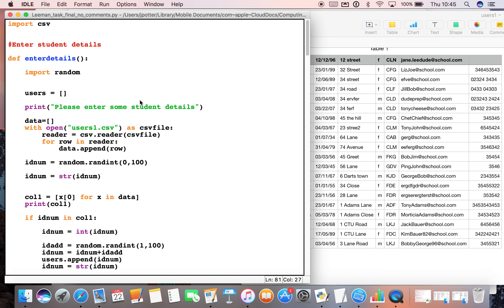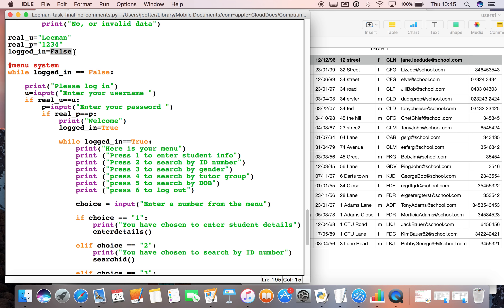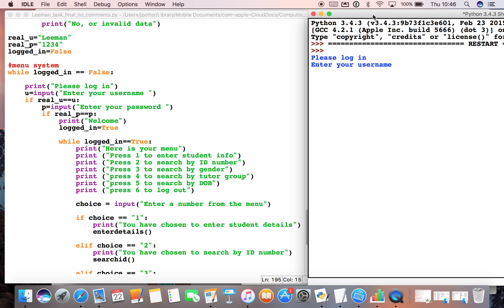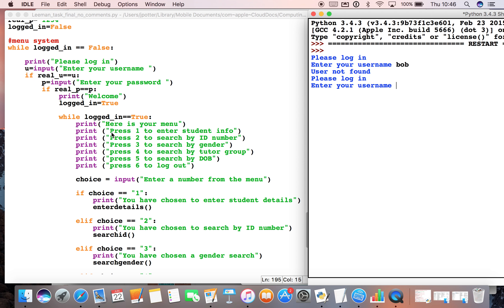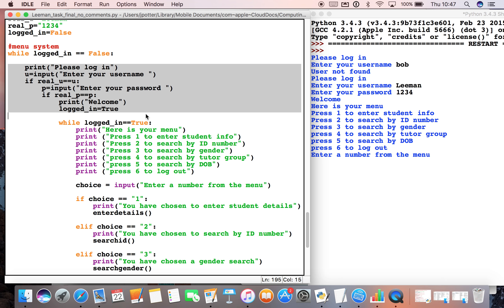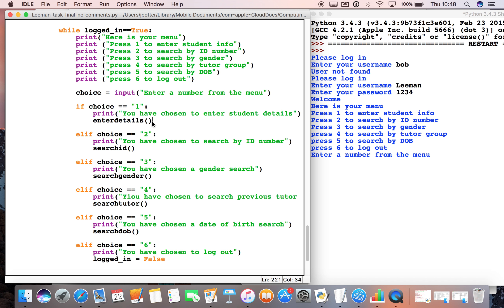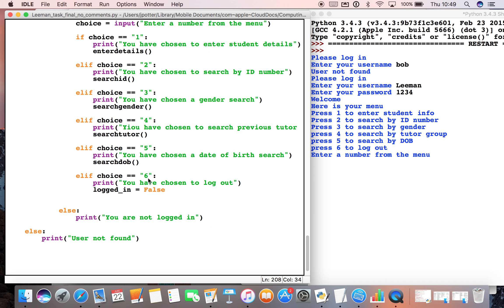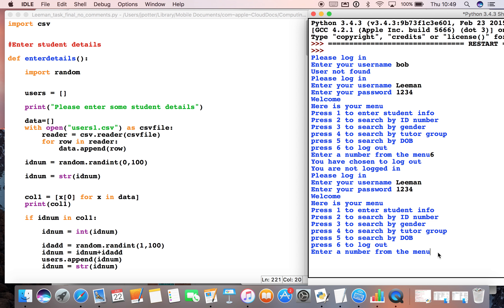1 Python School Database menu system log in and out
This will show you how to build a menu system with a password and username and the option to log out.